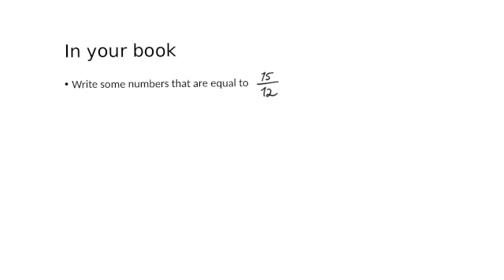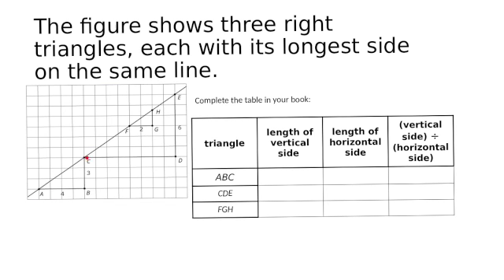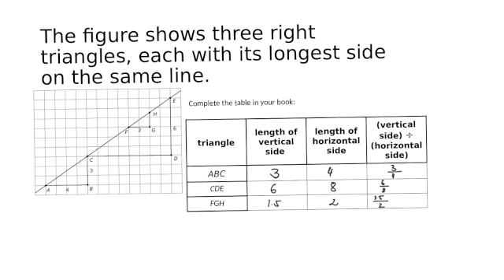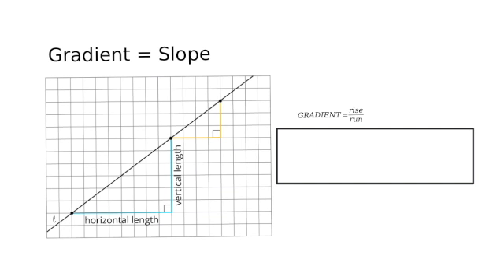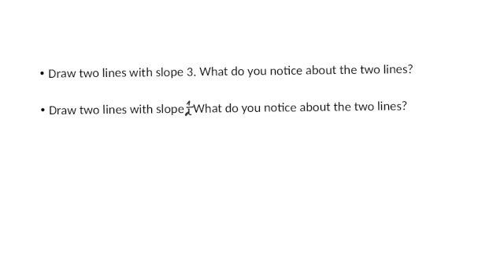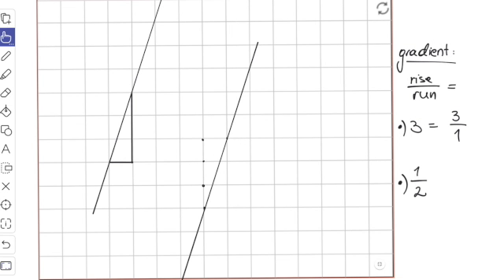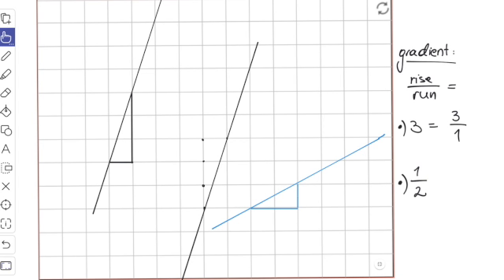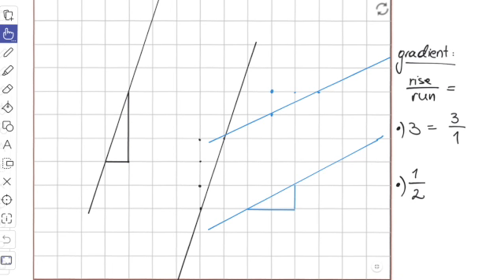Gradient SD 480p